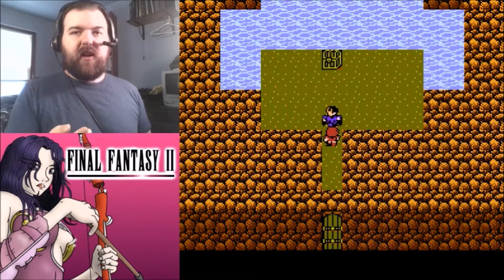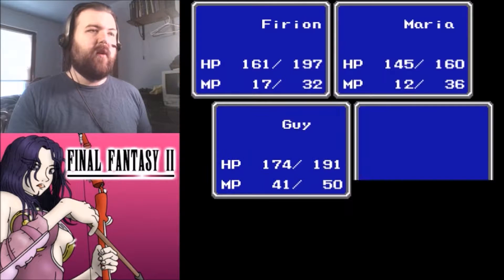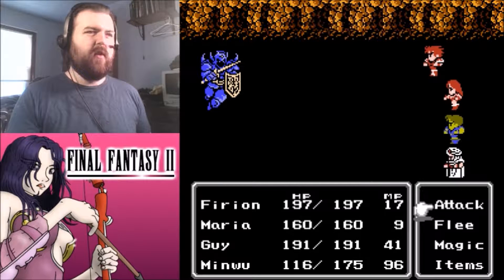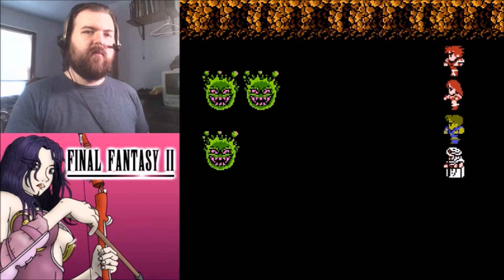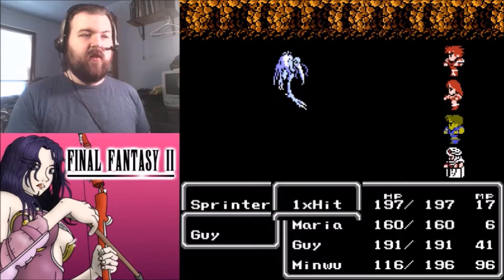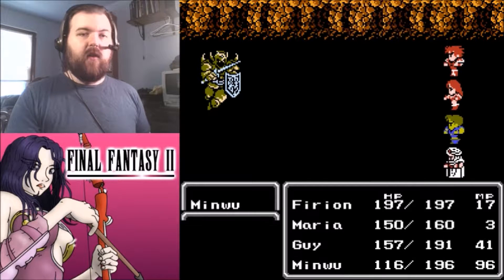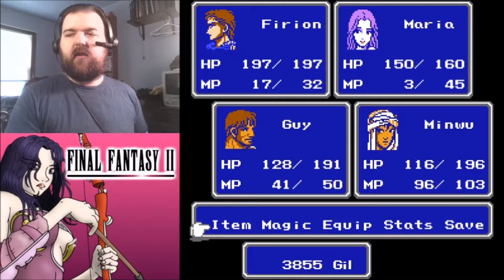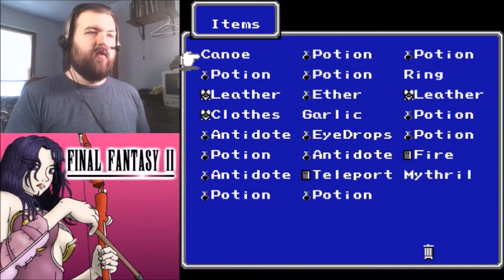Final Fantasy II (Famicom) - Part 4 - YouTube's Getting Rid of Annotations?!